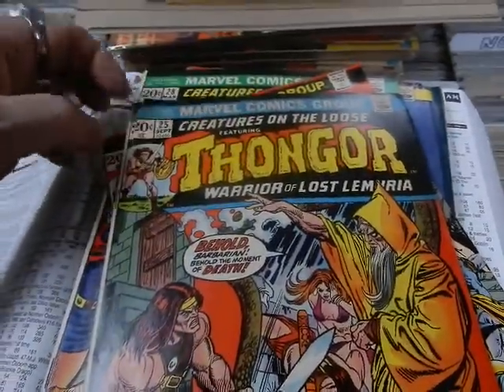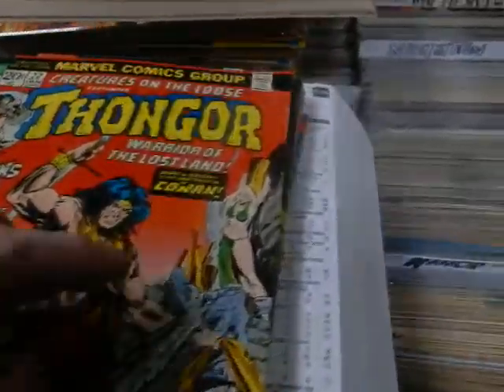Silver/Bronze-Age Collection update Creatures on the Loose Robert E Howard Kull @ JC'S Comics N More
Silver/Bronze-Age Collection update focuses on Creatures on the Loose including the 1st Appearance of Robert E Howard's King Kull by Roy Thomas & Berni Wrightson & Kull the Conqueror Roy Thomas art by Ross Andru & Wally Wood, Marie & John Severin from Marvel Comics Group!